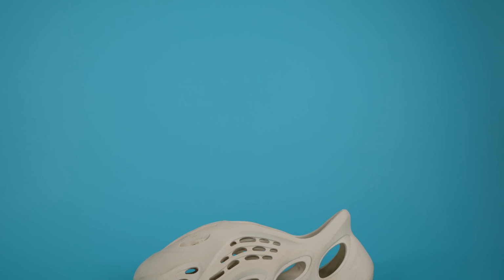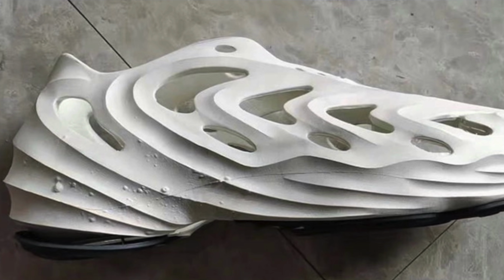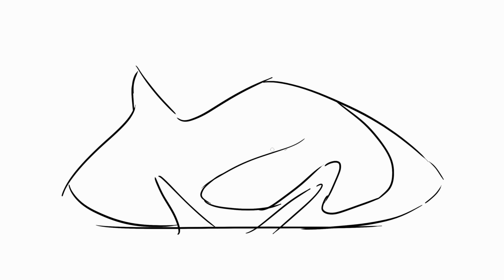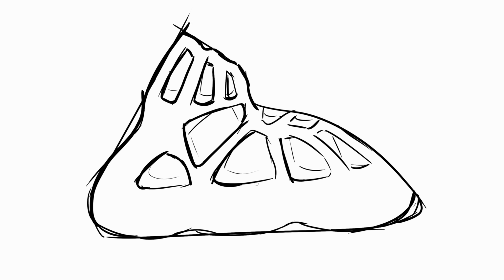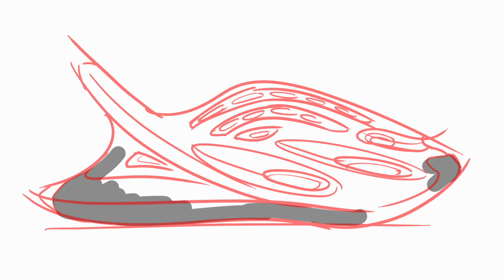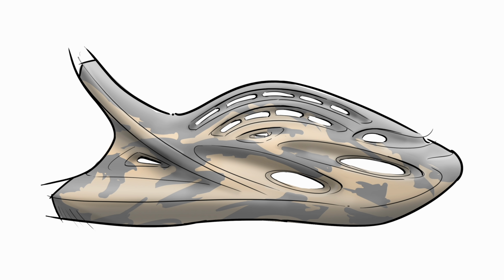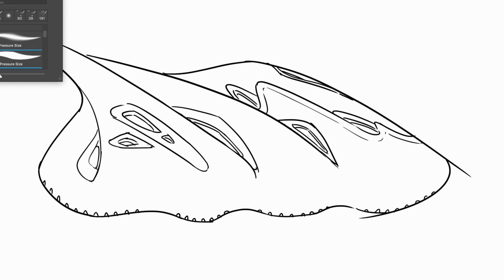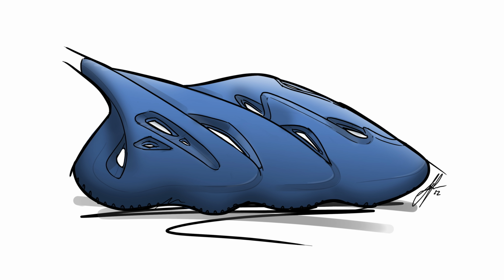I RE-Designed the YEEZY FOAM RNNR V2 in 3 Hours!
I challenged myself to Redesign the upcoming Adidas YEEZY Foam Runner V2! The YZY Foam RNNR V2 is second version of the wildly popular foam shoe the YEEZY Foam Runner! In this video I design two concepts that are my take on the upcoming Adidas YEEZY Foam Runner V2! Check out the video to learn more!

Seth Fowler
141-I Rte 130 S,
# 383